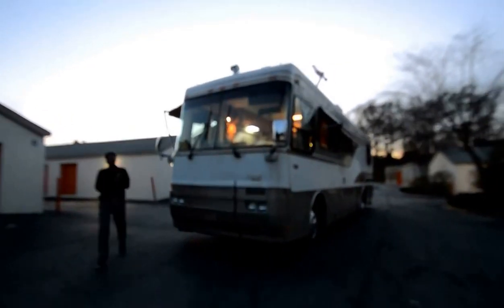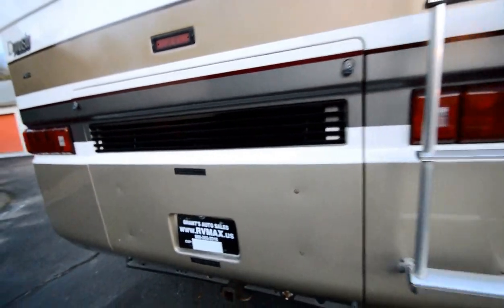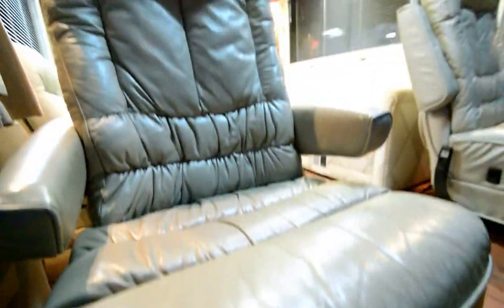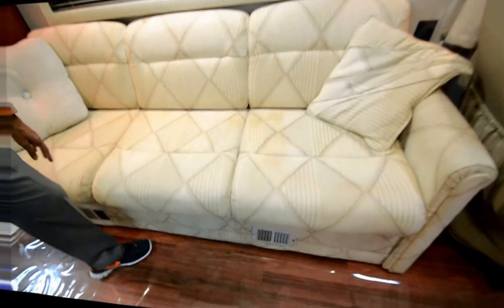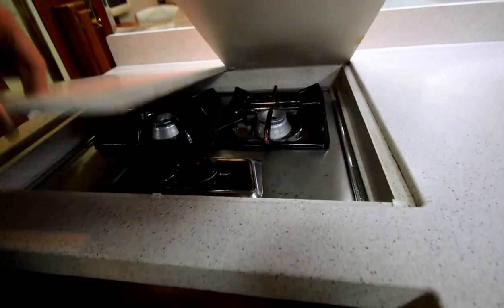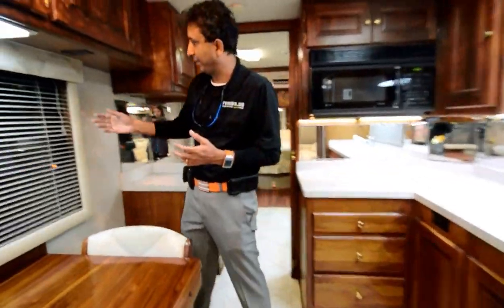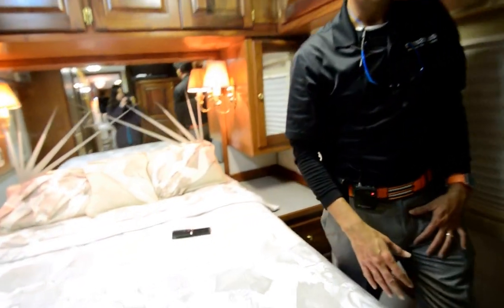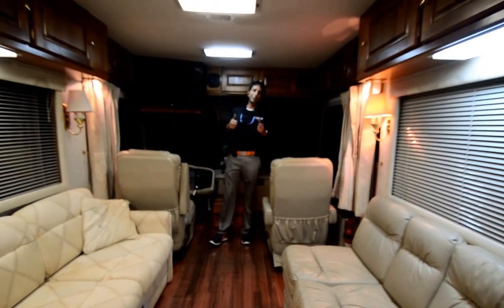1996 Monaco Dynasty 38 ft diesel pusher